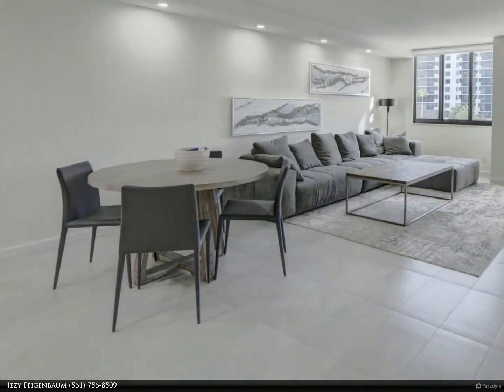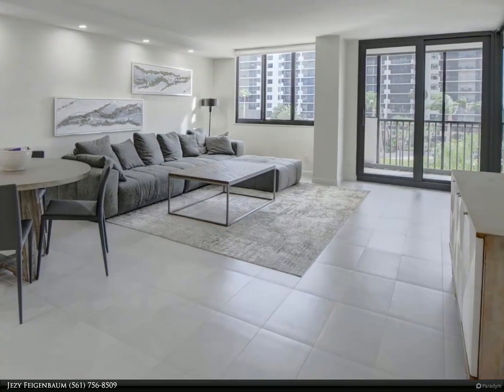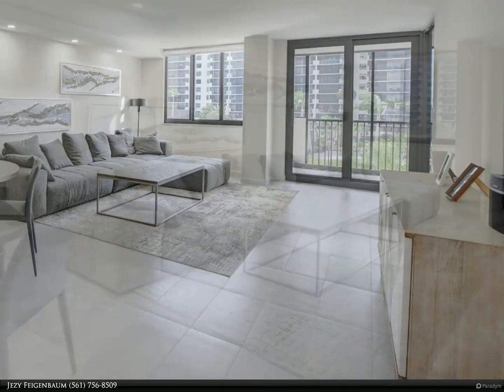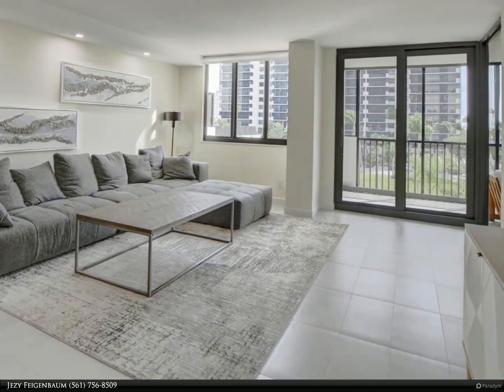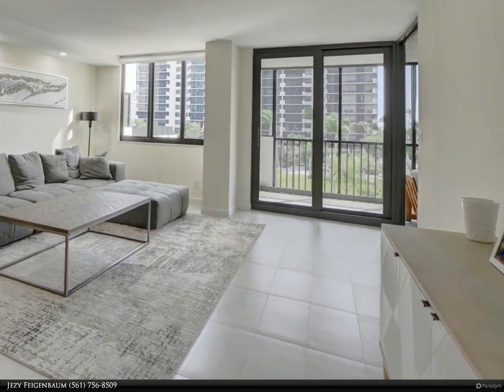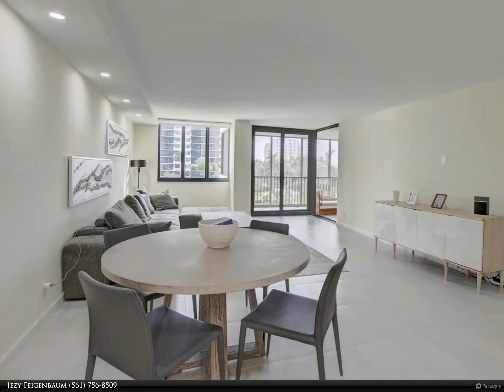Berkshire Hathaway HomeServices Florida Realty - 3420 S Ocean Boulevard 4r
Coronado, is nestled between the ocean and the intracoastal. The location is definitely unbeatable! Highland Beach, is one exclusive mile!You will find yourself between famous Boca Raton to the south and Delray Beach to the north!Manned gated community with its own private beach club!!!Passing the lobby into the elevator and going into the unit,as you enter, the first thing you notice is how the natural light fills the room making it bright and spotless! Making you feel invigorated, to get up and start a new day when you awaken in your own Florida Paradise for the winter!! Beautifully appointed two bedrooms, two bath condominium by designer Silvia Parra.With her fine eye for detail she, managed to open up and maximize utilization space. The kitchen is modern, giving plenty of room for food preparation, spacious cabinetry & pantry.She even provided enough space for your own wine cooler so you can enjoy your favorite wines after a hot day on the sand, feeling the breeze and ocean water, just before you clean up and go out for dinner in town. So many options! Boca Raton to the south and to the north famously fun Delray Beach!!! You can make this as fun or as relaxing as you wish! Both bedrooms are quite large!!!The main room, with a king size bed, has access to the seating area of the balcony, large walk in closet, walk in shower, and modern vanities!The second bedroom has 2 full beds and still plenty of room to walk around!!! Your friends will never want to leave!!!Schedule a tour and don't miss out.Tenant to pay 13% bed tax if less than 6 months and a day on top of rental fee.

Jezy Feigenbaum
Berkshire Hathaway HomeServices Florida Realty